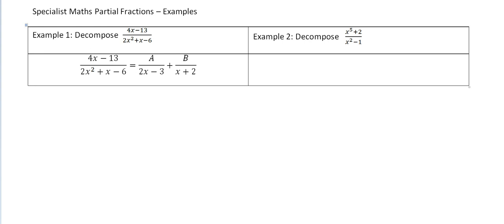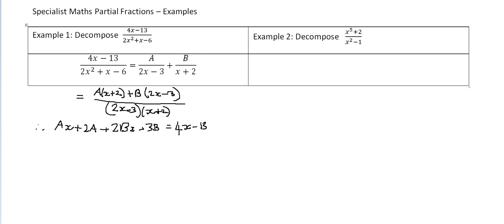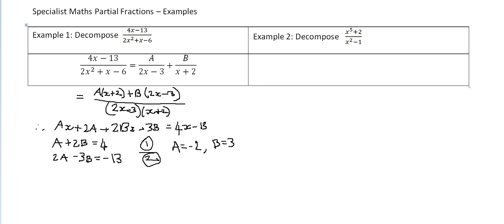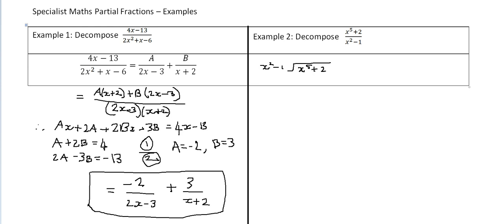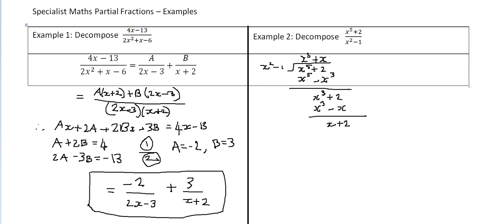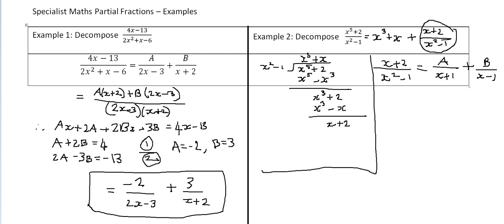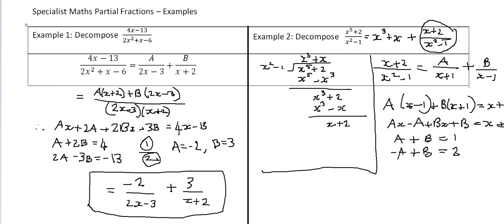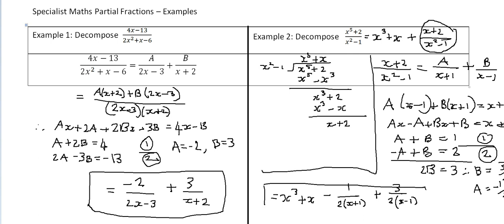SP PartialFractions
Partial Fractions Specialist Maths